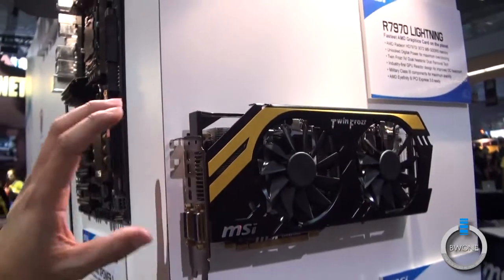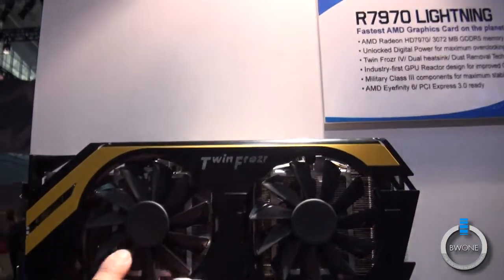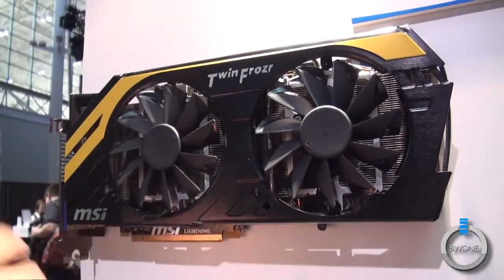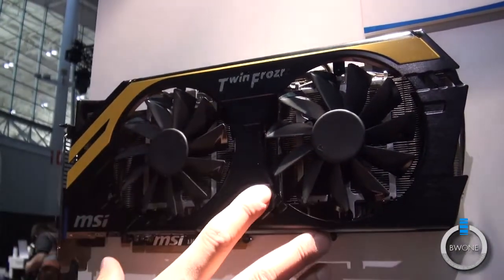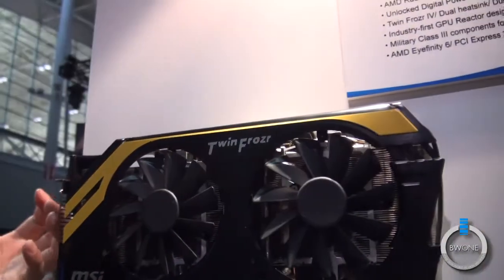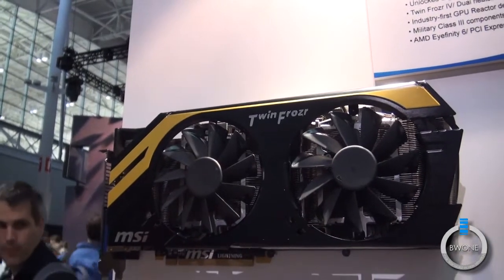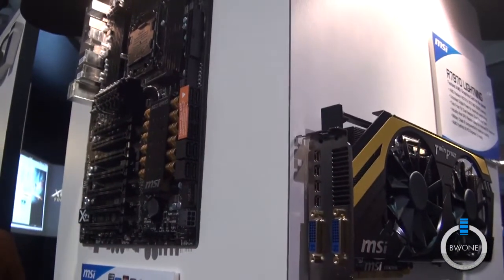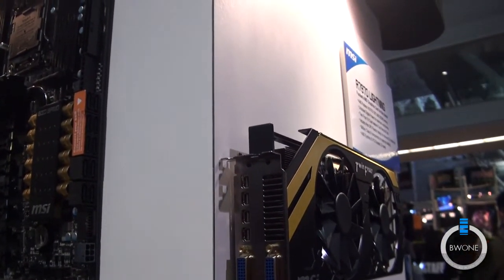MSI R7970 Lightning AMD Graphics Card Eyes-On - BWOne.com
The MSI R7970 Lighting AMD Graphics Card is the flagship AMD ATI Graphics card from MSI. The card has some cool unique features such as the fans will spin in reverse for 30 seconds when first turned on to remove dust, 4 display port and 2 DVI ports and a 2 slot card. It's the only 2 slot card that supports eyefinity 6.